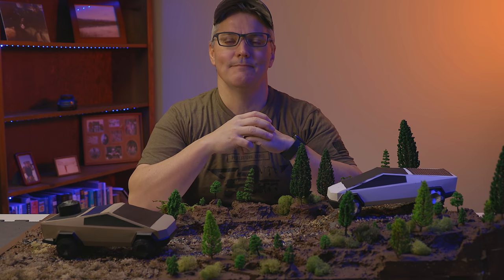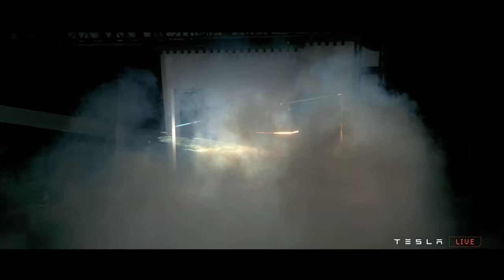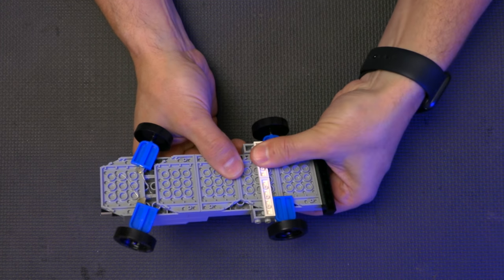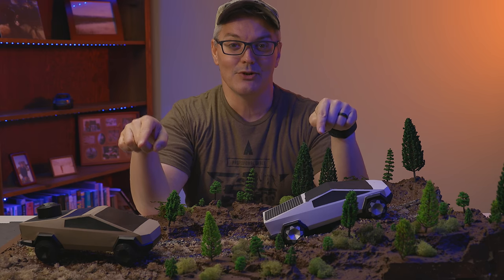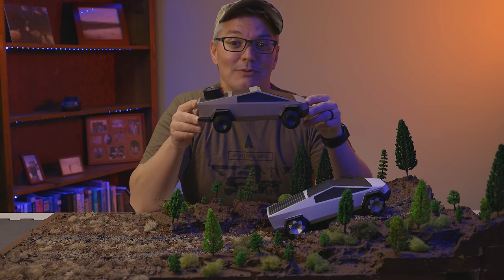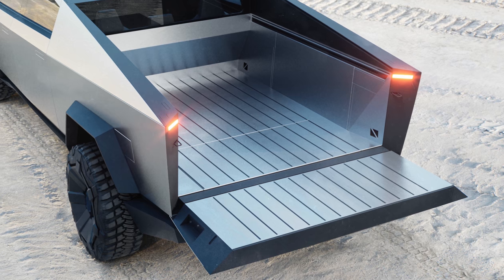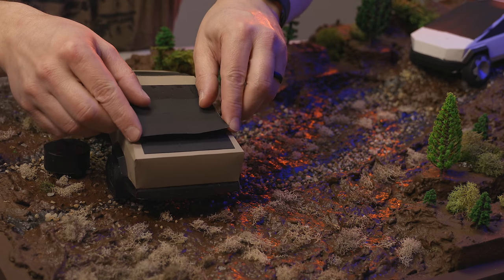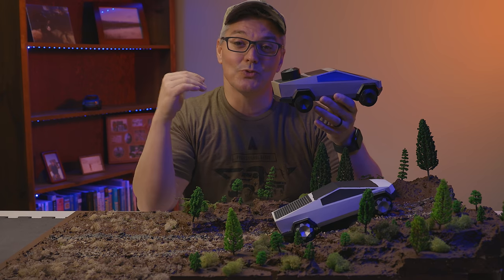6 ways to make the awesome Cybertruck even better!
Intro                                    0:00
My History with Trucks   1:08
The Paper Models           4:15
Wheelbase and Turning  5:53
Breakover Angle               8:20
The Tailgate                    14:32
The Bed                           17:29
The Bed Cover                18:44
Full-Sized Spare Tire      24:08
Roof Peak                        26:56
Other Truck Features     28:46